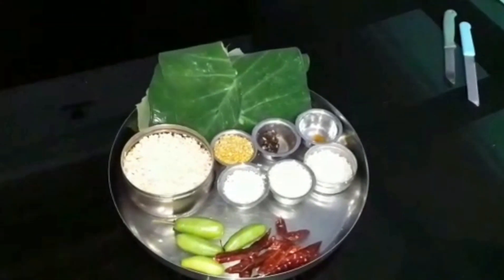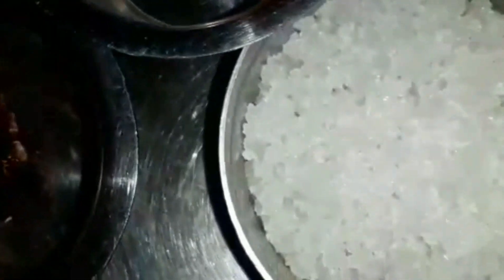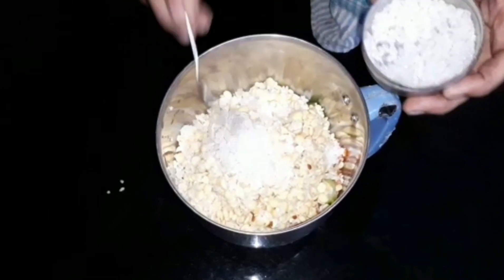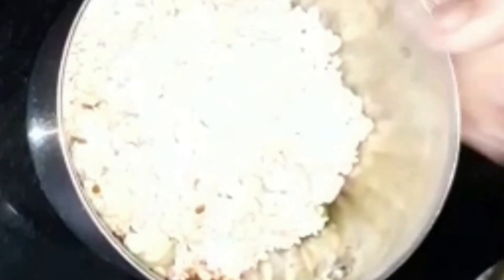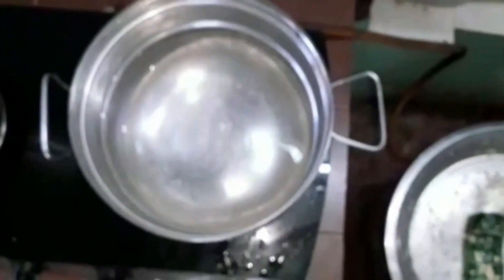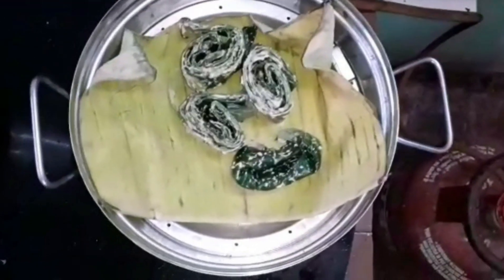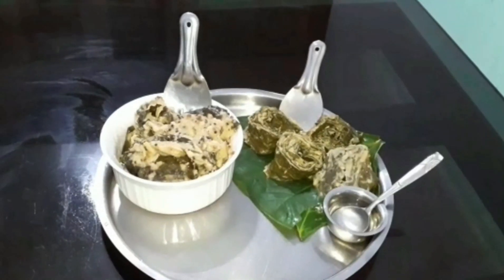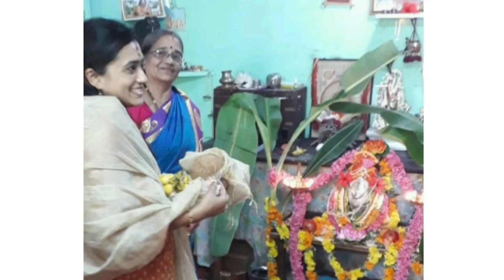Pathrado & Phanna Pathrado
Pathrado is a special Konkani cuisine which is made using colocasia leaves. There are different variants of pathrado , and these includes pathrada phodi, bhajjile pathrado, pathrada gashi etc. Phanna pathrado is one such variety and this includes a beautiful seasoning.  One has to relish these hot pathrados with lots of coconut oil on top. The taste is just heavenly.
Ingredients needed:
Colocasia leaves – tender and washed and deveined – 10 to 15
Tor daal – 1 cup
Grated coconut- 2 cups
Red chillies – 10 to 15
Tamarind – a small piece
Bilimbi or Irumban puli – 5 to 6 – Instead of bilimbi the tamarind quantity can be increased
Hing / Asafoetida – a teaspoon or a small piece

Soak the rice and tor daal for half an hour . In the meanwhile the colocasia leaves can be washed and deveined.  For the masala , add coconut , soaked rice and tor daal , tamarind, bilimbi, hing and salt and grind into a smooth paste. Now spread the masala on the leaves by placing the leaves one by one on a clean surface. Place the biggest leaf first and using hands , apply the masala on the back side of the leave. Spread the masala uniformly and then place another leaf and repeat the process. Once you get a layer of 8 to 10 leaves start folding , both the sides of the layers and apply masala. Now we need to prepare a log or roll of these leaves . For that start folding from one end and keep rolling tightly till you reach the other end. These logs are called pathrada lolo. Now cut these rolls into slices of 1 to 2 inches thickness. Heat water in a steamer and place the slices in the steamer and cook for 15 minutes. When its properly cooked the hot pathrados are ready.

For phanna pathrado heat oil in a kadai and add methi / fenugreek seeds and mustard and then add the masala water. This can be prepared by adding water to the mixie jar in which we ground the masala , and collecting the remnants in the jar.  Now add this masala water to the kadai  when the mustard splutters . Let it heat and then add the pathrada slices and bring to boil. Flip the slices occasionally , so that all the sides are cooked properly. Once its half cooked transfer these in a cooker and then cook for 10 minutes. Your hot phanna pathrado is ready.  Enjoy these pathrados with lots of coconut oil and relish these with lunch.